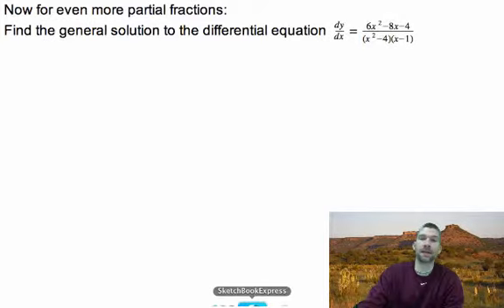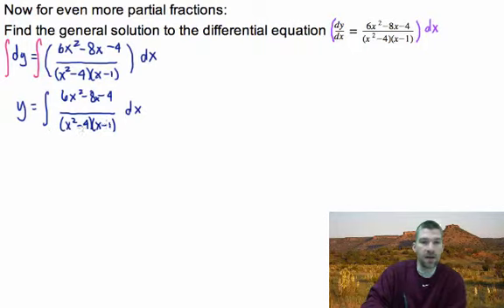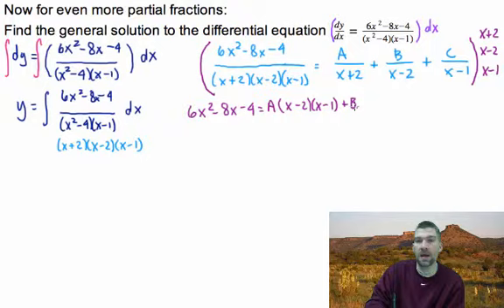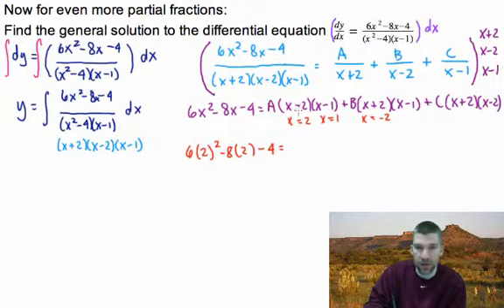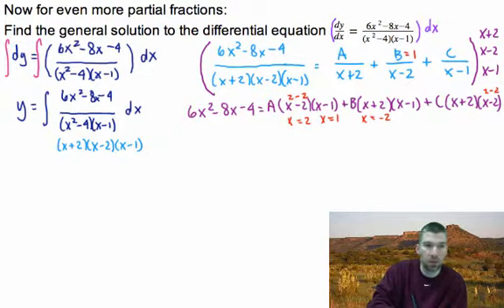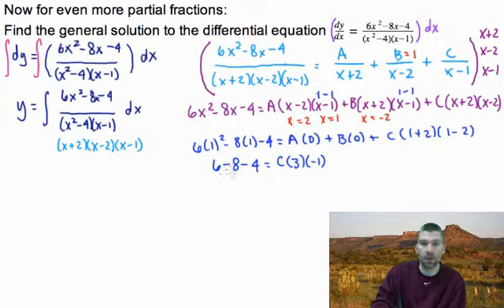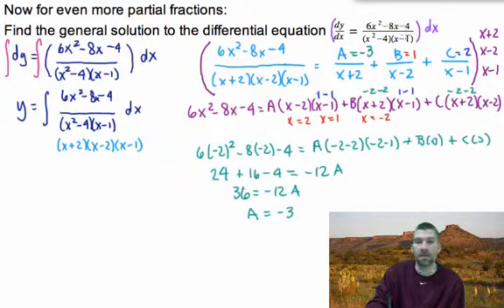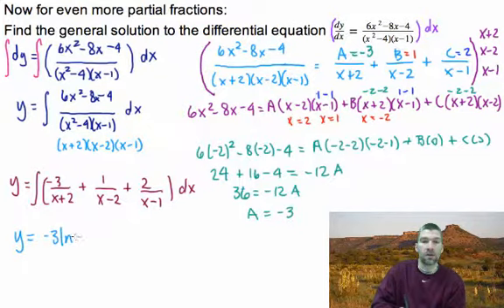Calculus - 6.5 Notes Example 3: A More Difficult Integration w/Partial Fraction Decomposition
This lesson continues from the previous example with a more complicated partial fraction decomposition.